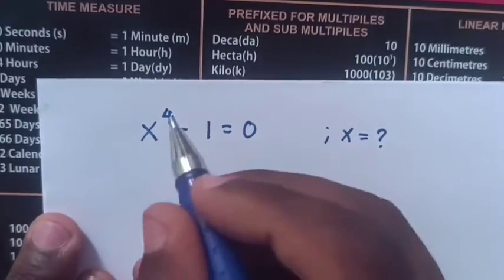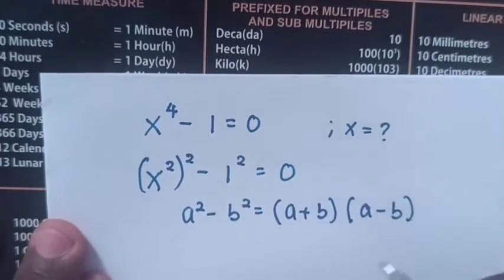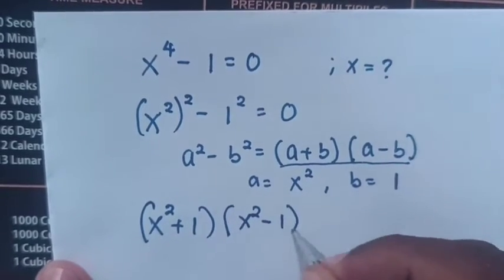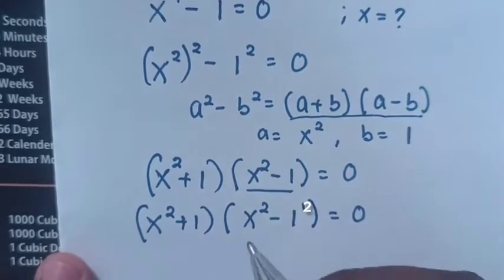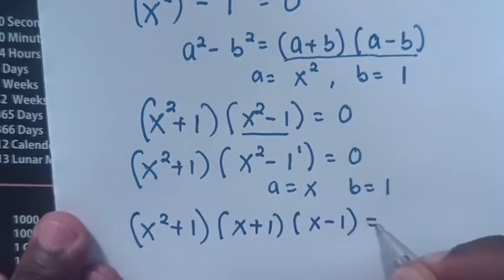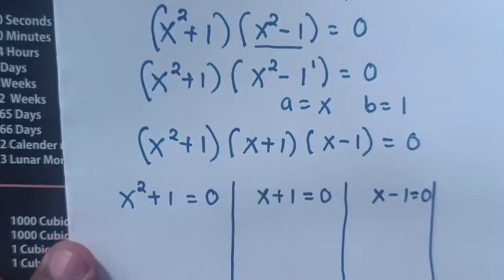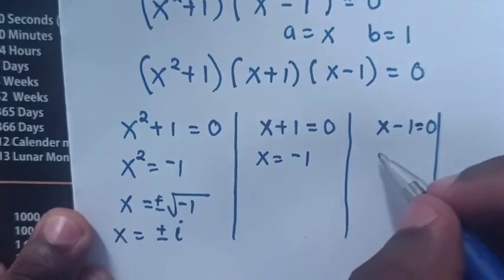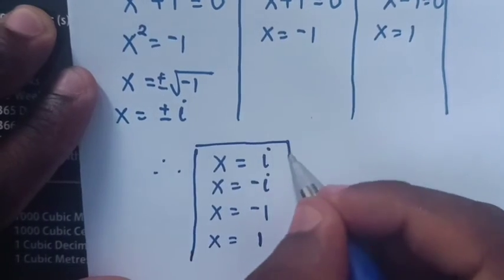A Quick and Easy Roots of equation • X^4-1=0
How to solve X^4-1=0